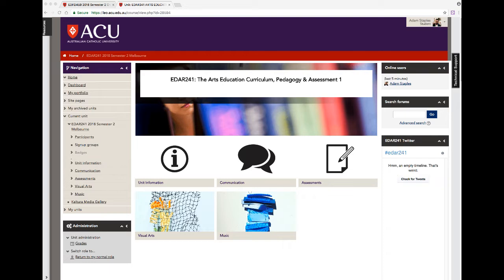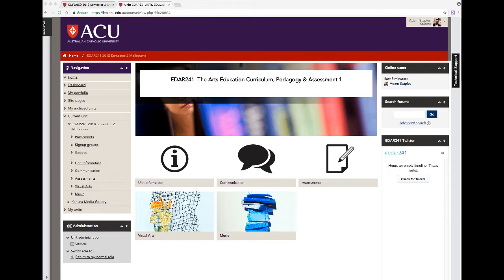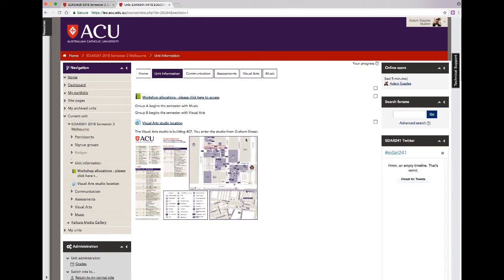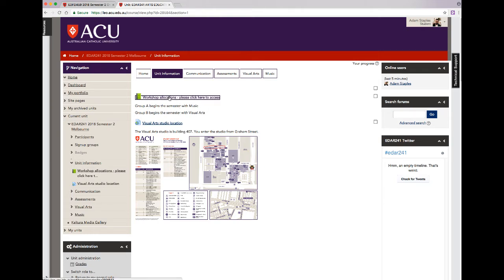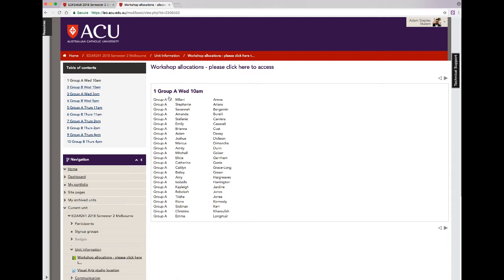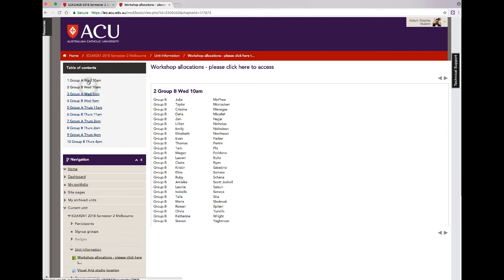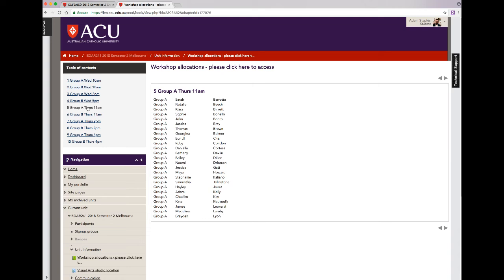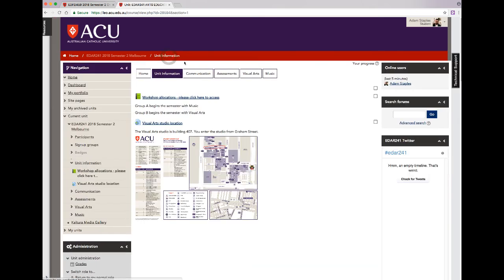EDAR241 tutorial allocations